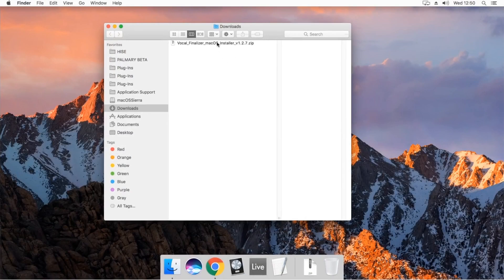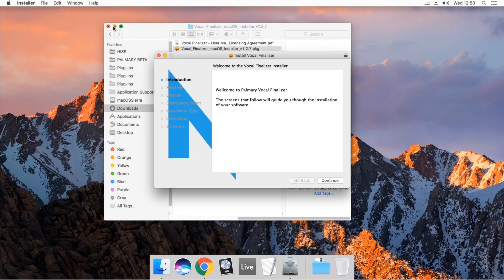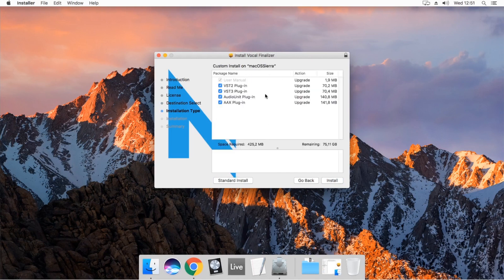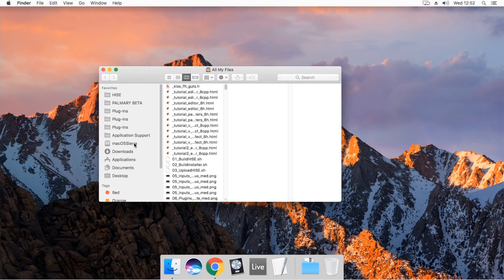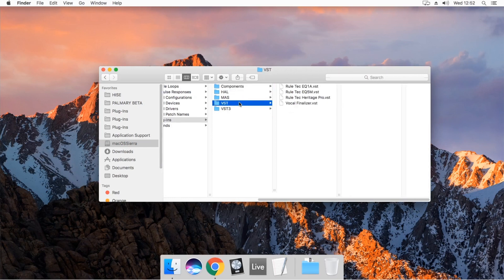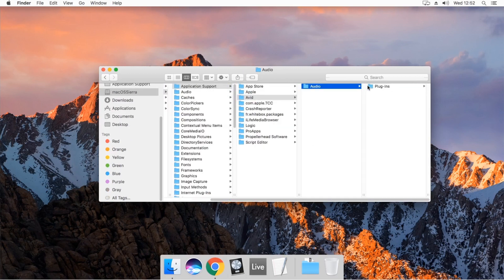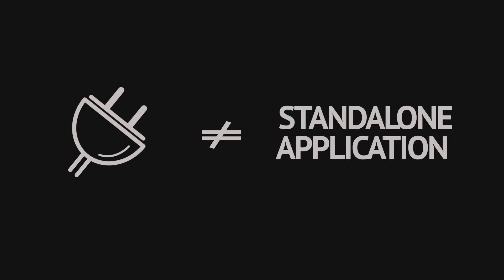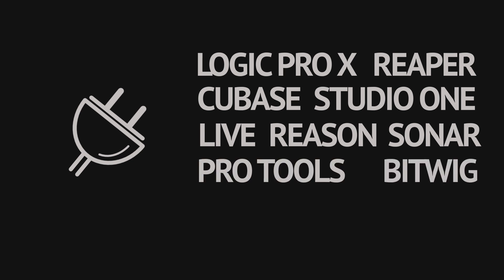Installing Plugins on macOS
Find out how to install NoiseAsh plugins on macOS systems. This short video shows the steps involved to software installation and file locations.

Check out other relevant tutorials.